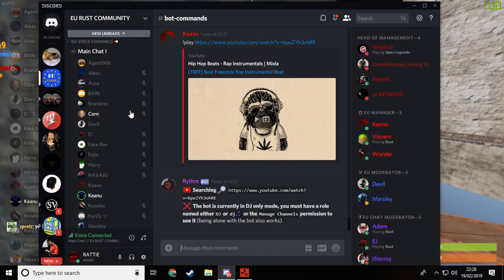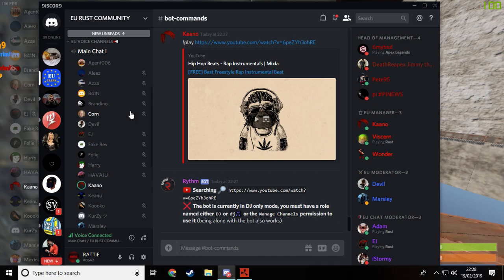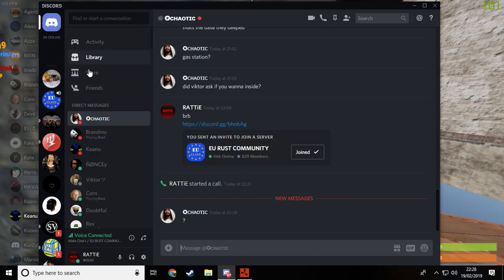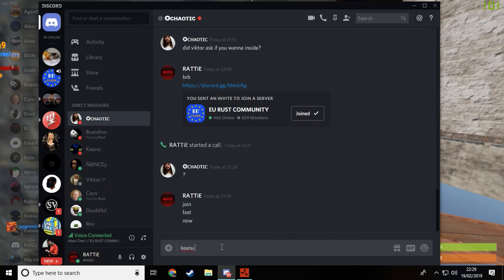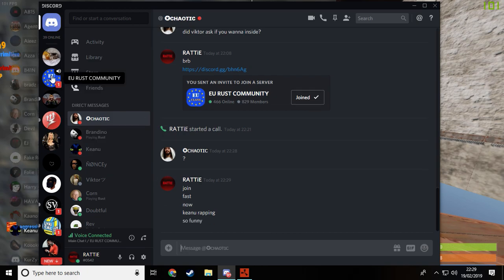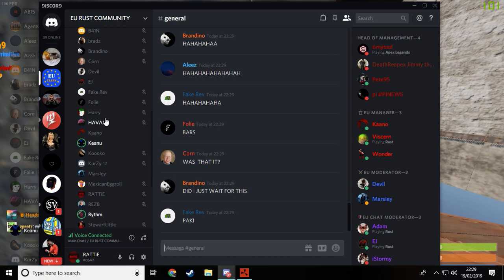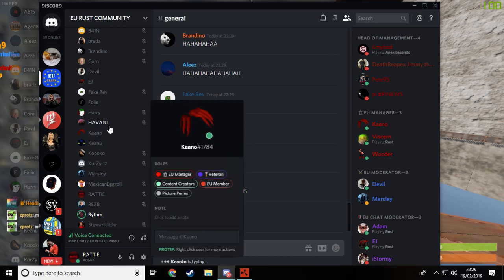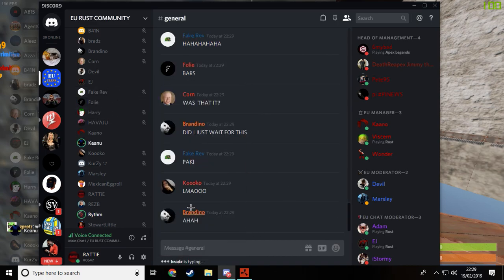ECEG KEANU RAPPING FOR DA BOYS